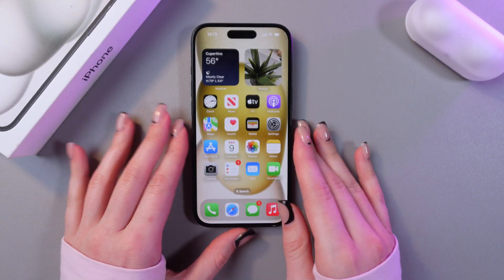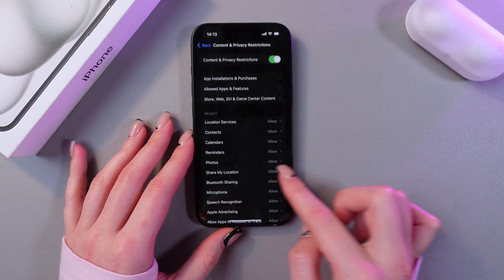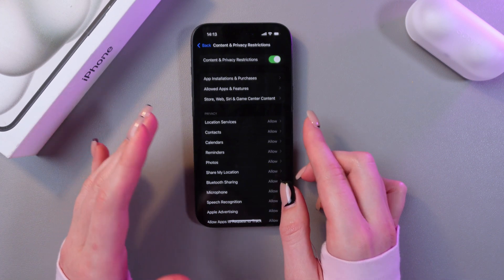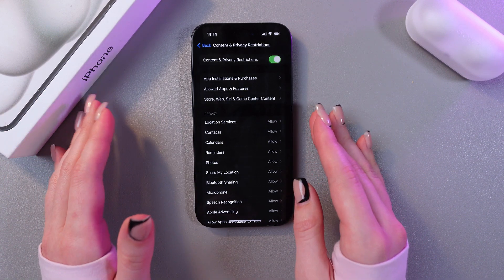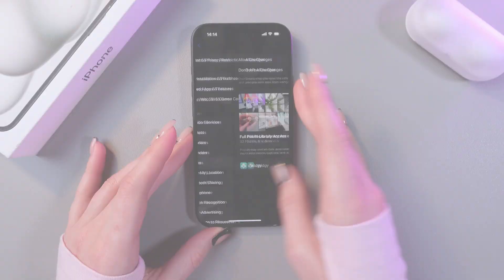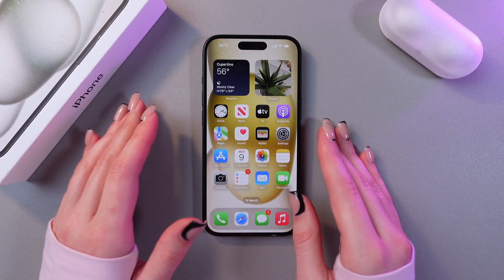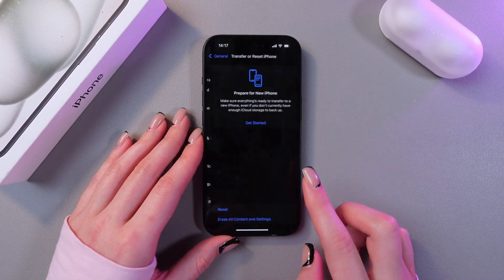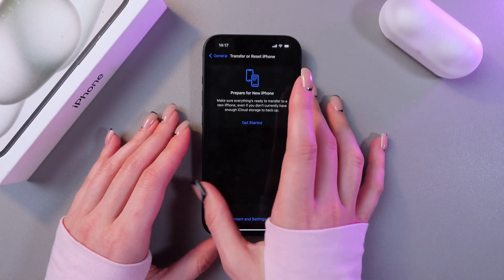How to Fix Missing Access to Photos in Apps on iPhone 15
Are apps on your iPhone 15 unable to access your photos? Learn how to quickly fix missing access to photos in apps with this step-by-step guide. This video walks you through adjusting settings, restoring permissions, and ensuring apps can access your media without issues. Say goodbye to frustrating permission errors and restore smooth app functionality today!